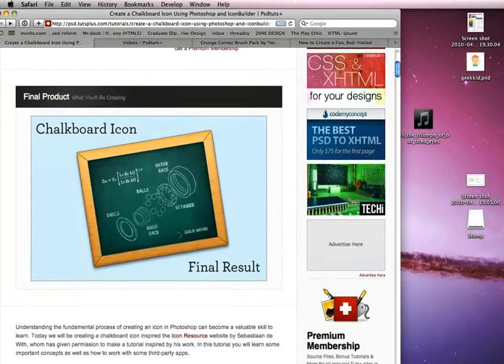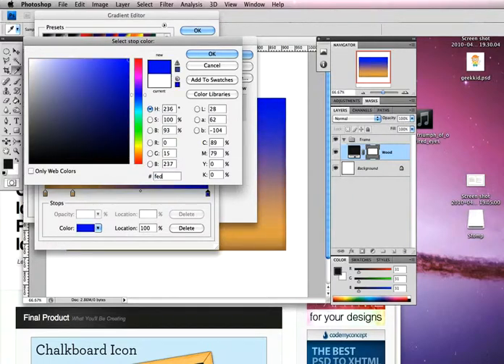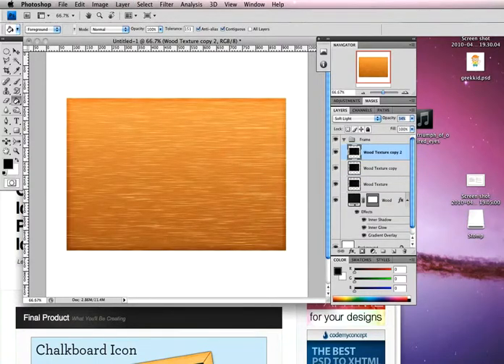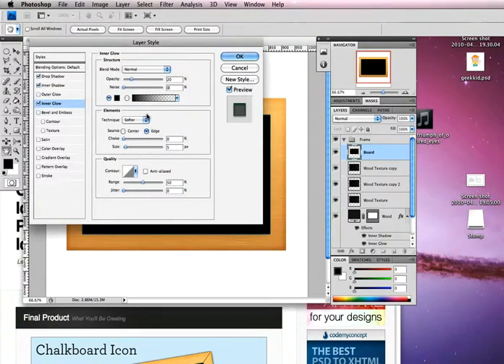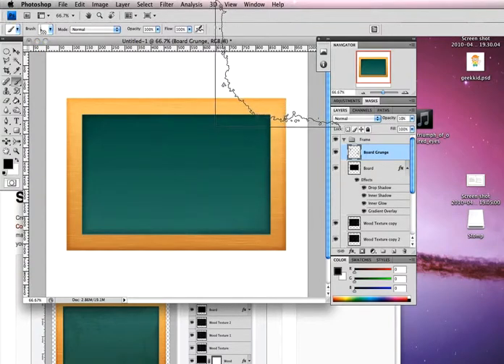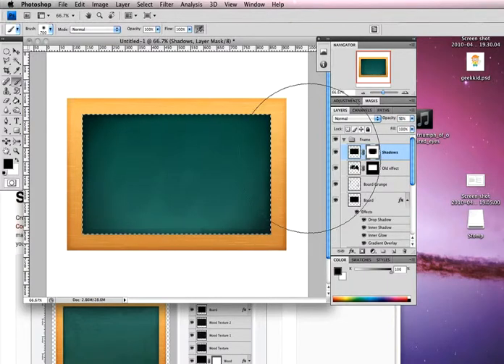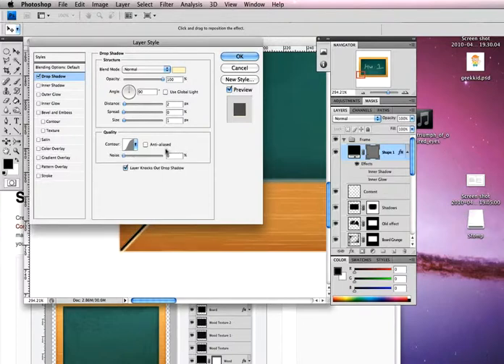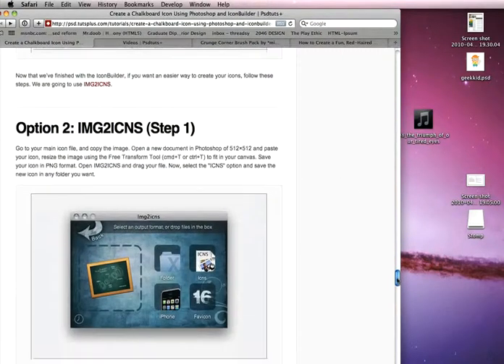Create a Chalkboard Icon Using Photoshop and IconBuilder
Understanding the fundamental process of creating an icon in Photoshop can become a valuable skill to learn. Today we will be creating a chalkboard icon inspired the Icon Resource website by Sebastiaan de With, whom has given permission to make a tutorial inspired by his work. In this tutorial you will learn some important concepts as well as how to work with some third-party apps - Leslie Nayibe